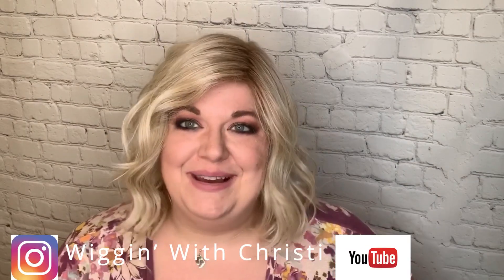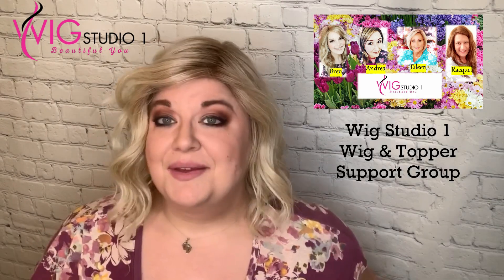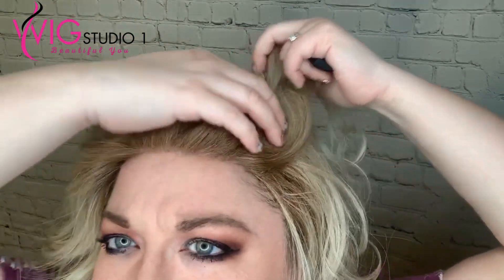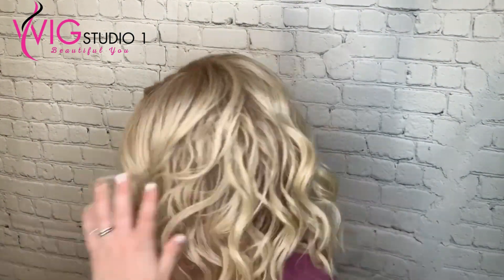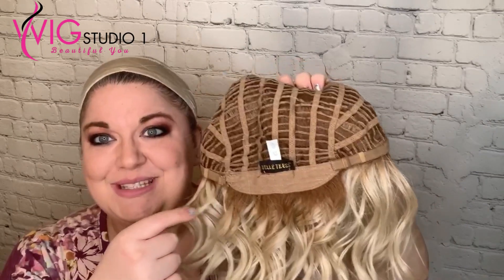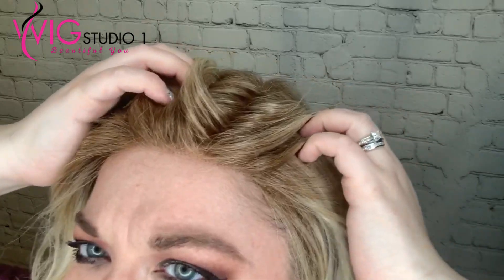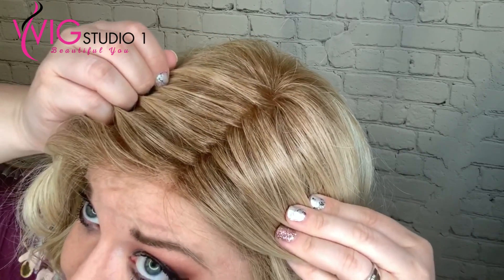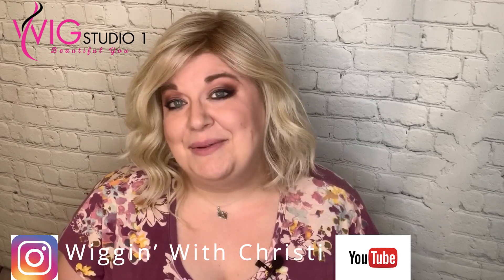Amaretto BelleTress Honey with Chai Latte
Amaretto is a headful of soft, tousled waves that land just above the collarbone. With natural looking darker roots and a deep side part, this style is a little bit sassy and ever so sweet.

Get ready to turn heads with this ready-to-wear, effortless and stylish wig.

Color Shown: Cola with Cherry
Special Features: Smart Lace Front
Fiber Type: Heat Friendly Synthetic
Length: Bangs 9" | Side 11" | Nape 5.5" | Back 12.5" | Overall 5.5"-12.5"
Texture: Wavy